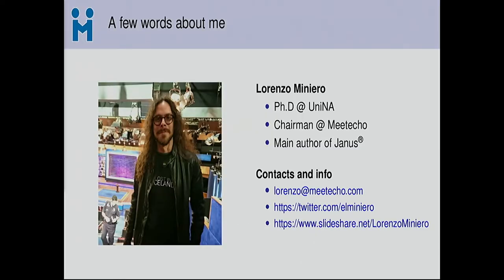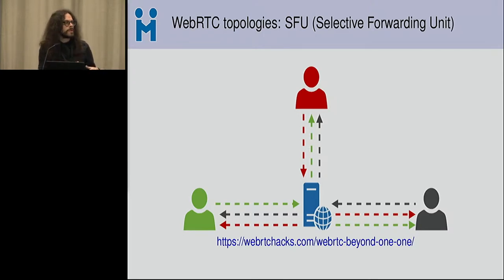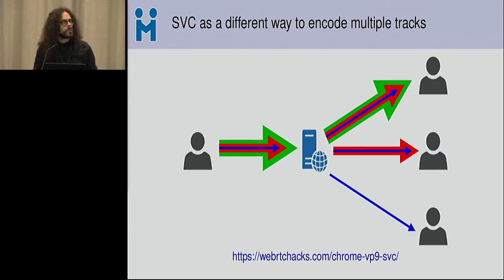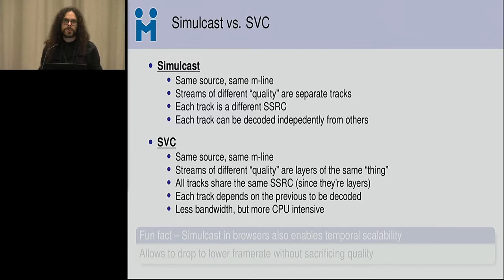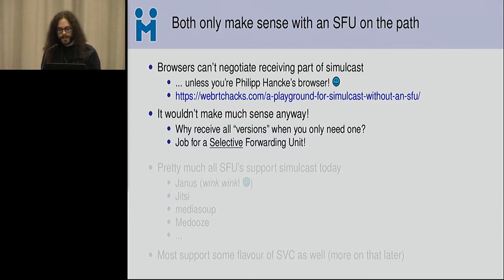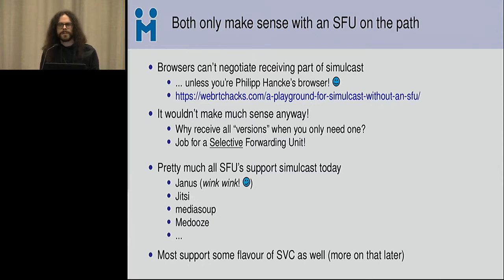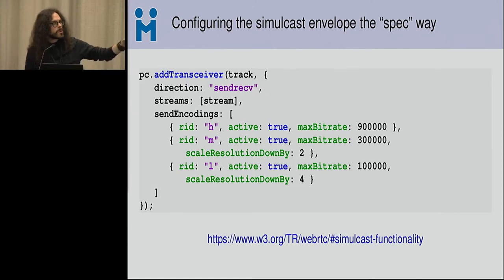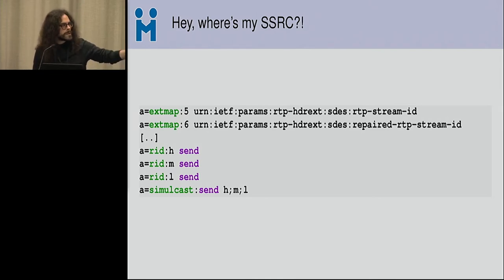SFUs Simulcast SVC Whats New in WebRTC by Lorenzo Miniero - RTC Conference 2019